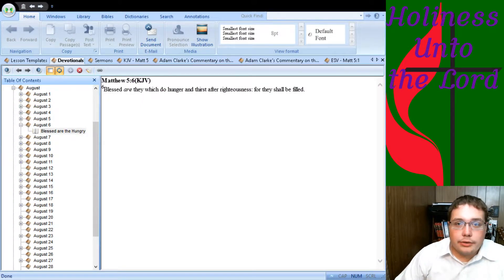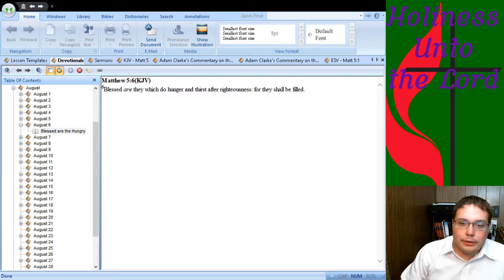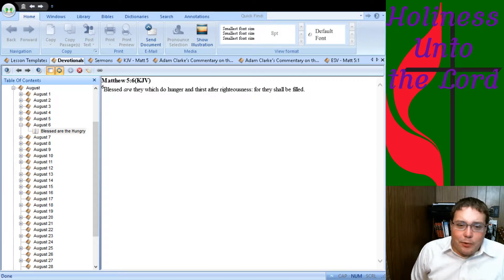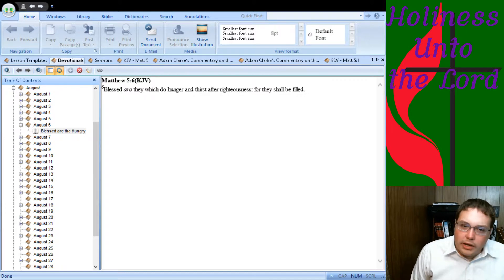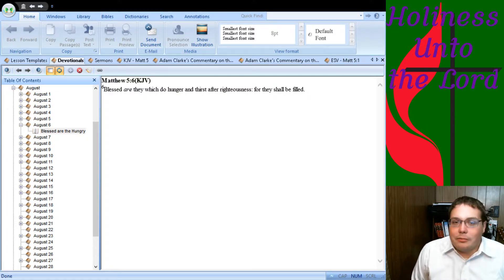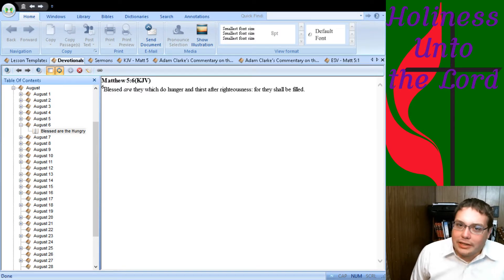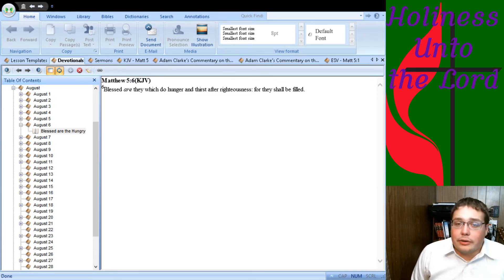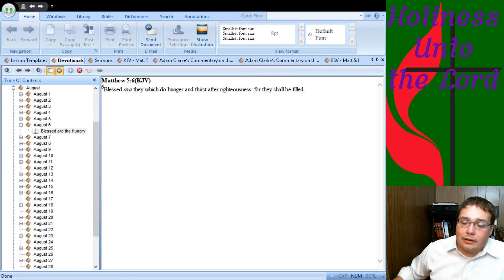2018 08 06 Blessed are the Hungry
How Hungry are you for the things of the LORD?

Mat 5:6
(6)  Blessed are they which do hunger and thirst after righteousness: for they shall be filled.